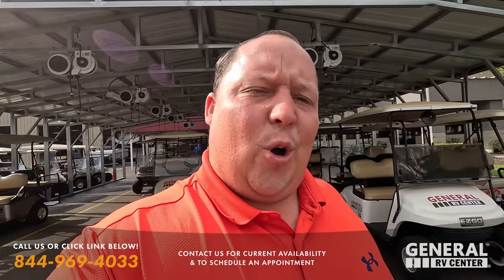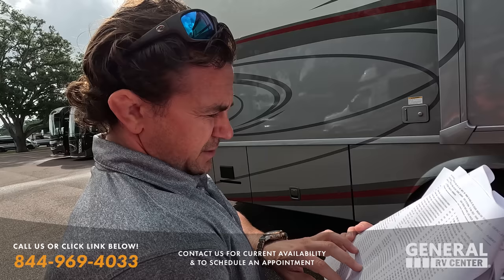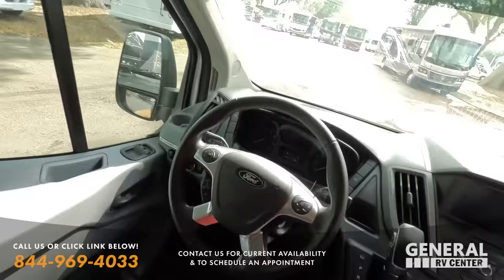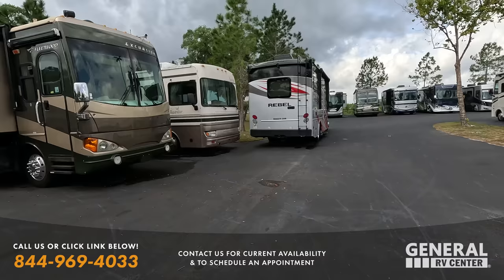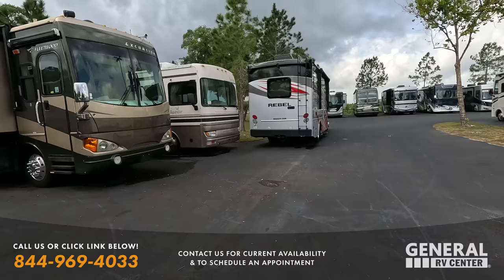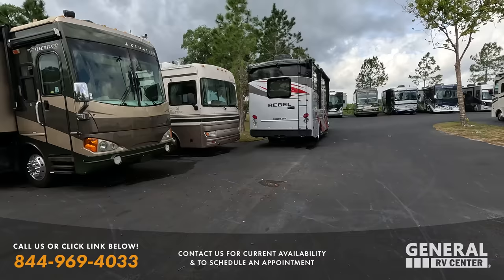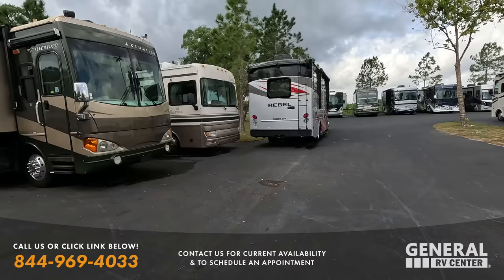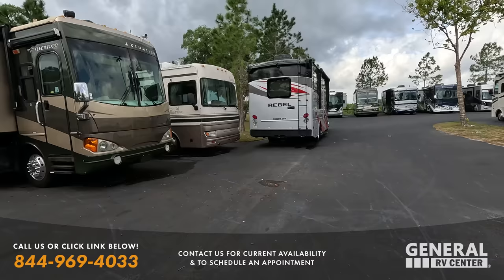11 Used Pre Owned Motorhomes with DISCOUNTED PRICING!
Hey everyone welcome to this video! Today we are looking at 11 Pre-Owned Motorhomes at General RV in Tampa.
Also if you see something you like please contact Tommy (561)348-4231

Thank you to RV Life for Sponorsing this video!